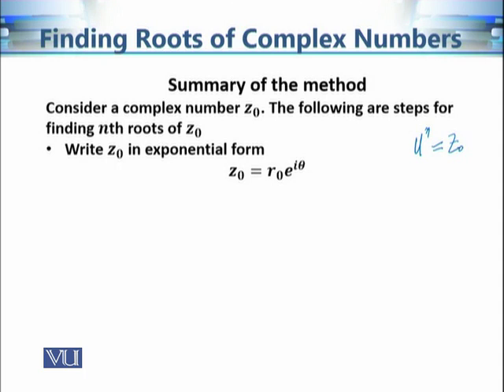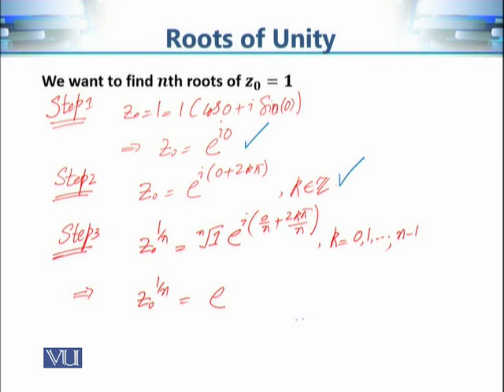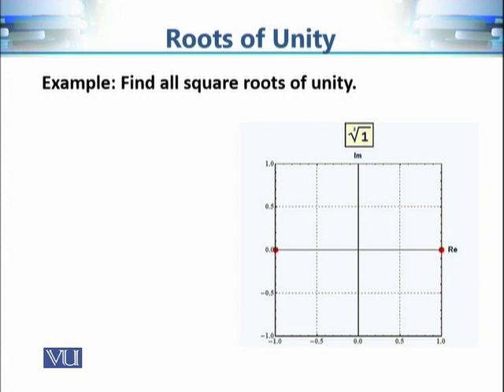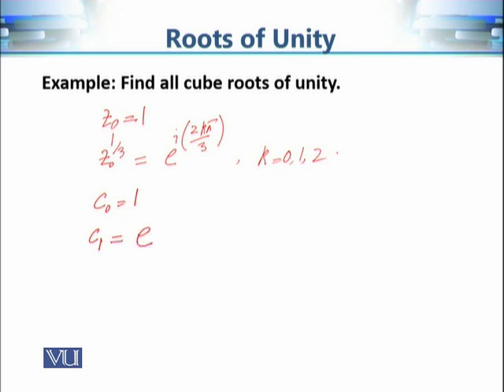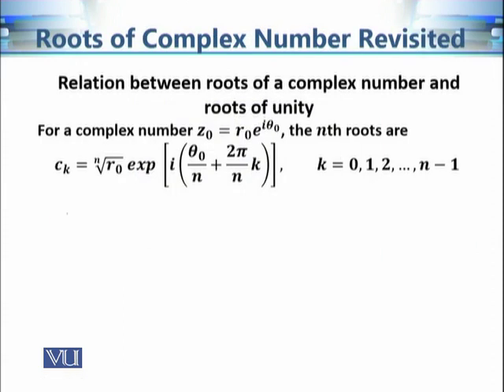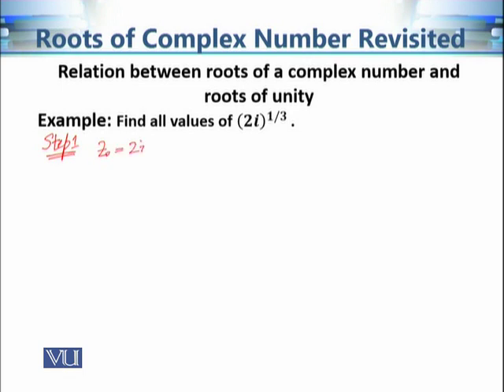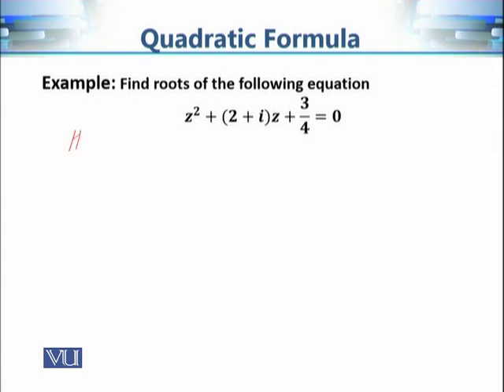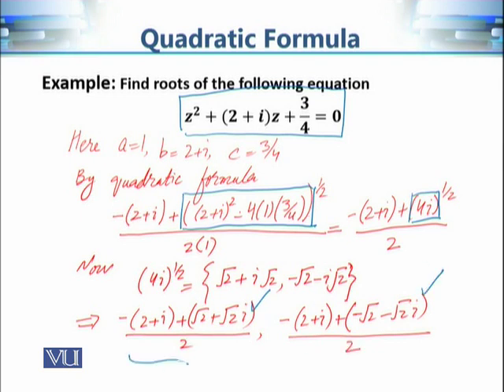VU MTH632 Topic 13 | Nobody.